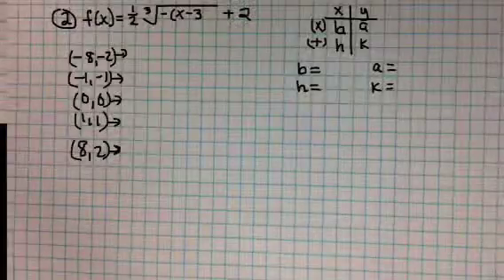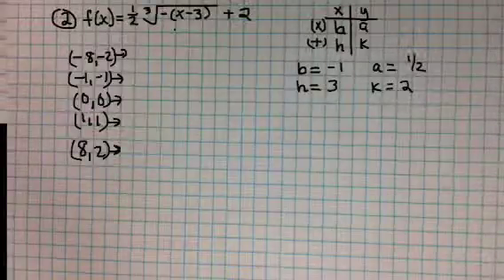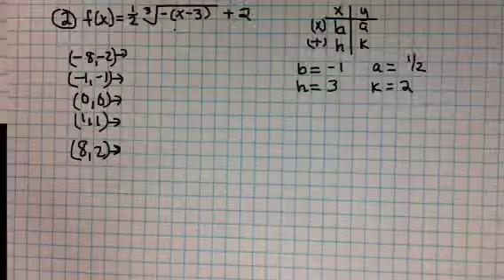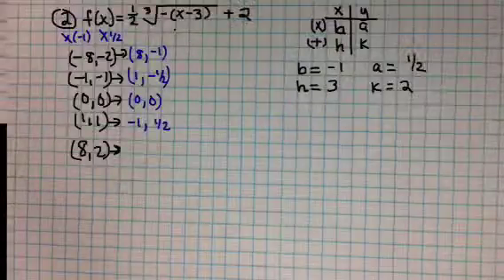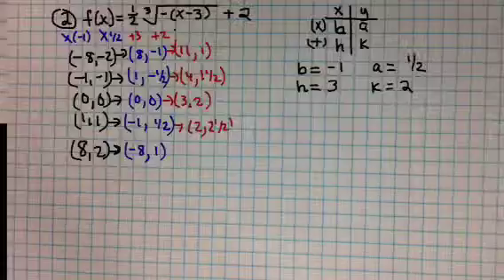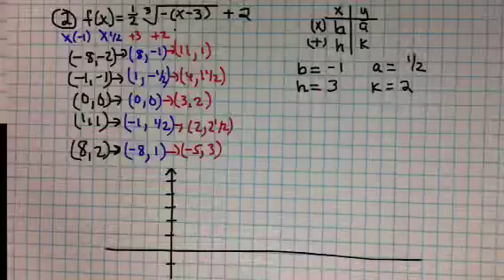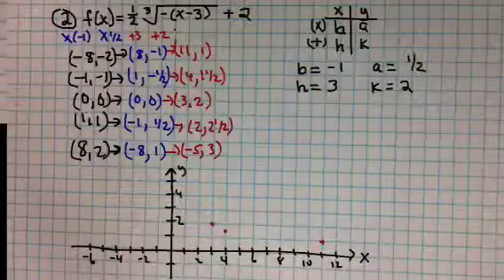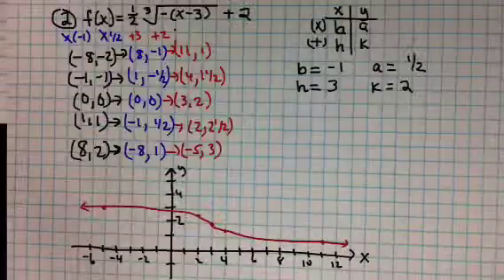IM3 graphing cube root